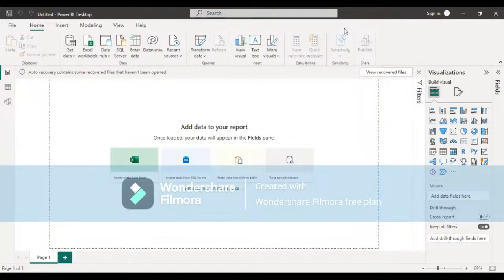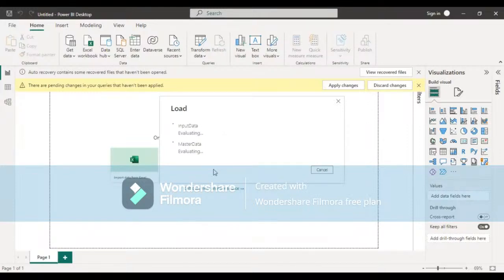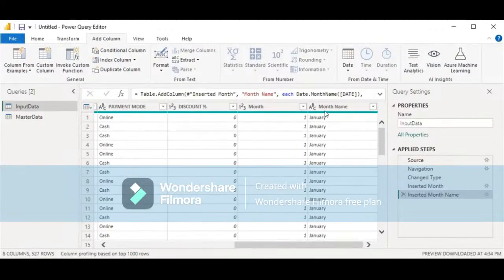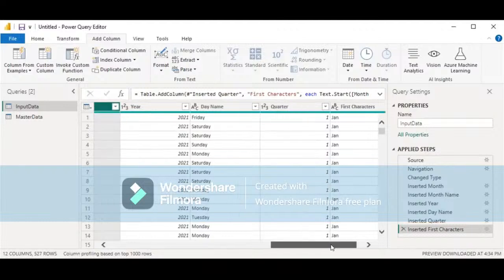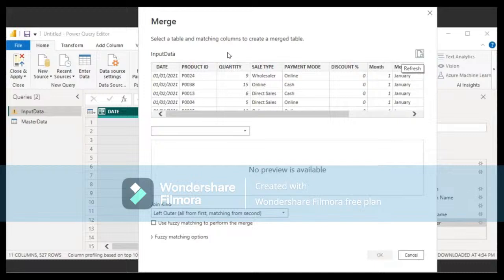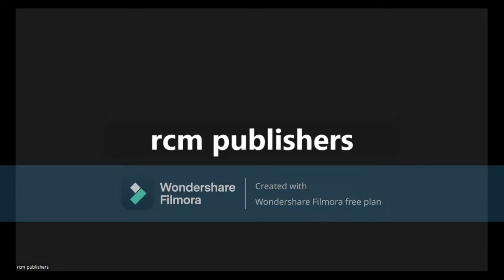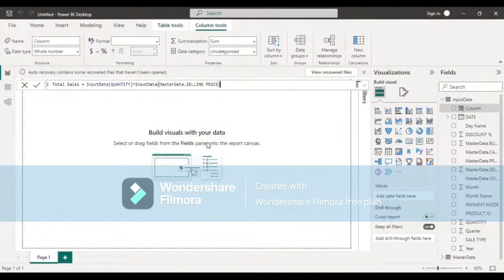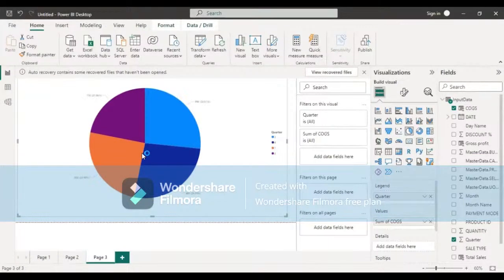BDA-CPA KENYA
Take advantage of these special retake Offer whose deadline is 3rd June, 2024:

 Business Data Analytics (BDA):

 Ksh. 5,500 for the entire semester for non-RCM students (evidence required)
 Ksh. 4,500 for RCM students (evidence required)
 CPA/ATD/CS and CIFA:

 Ksh. 3,800 per unit for RCM students (evidence required)
 Ksh. 4,000 per unit for non-RCM students (evidence required)
Payment Details: